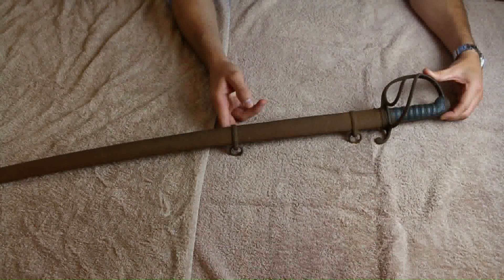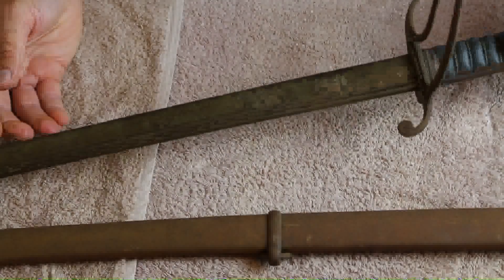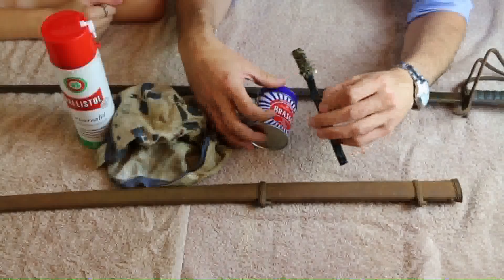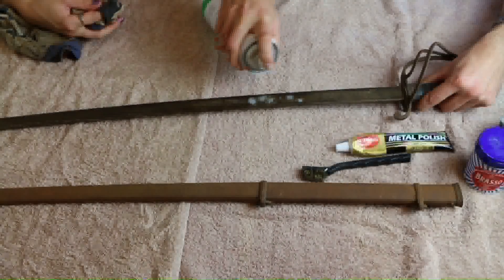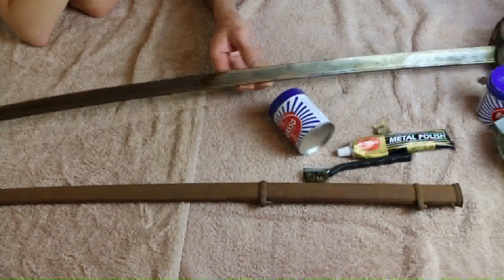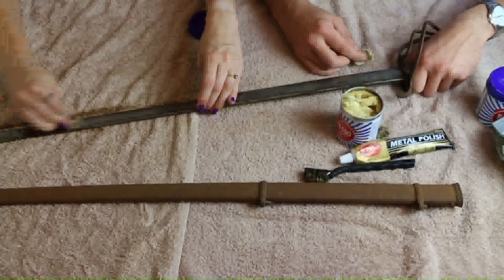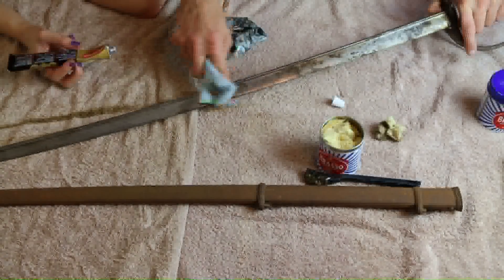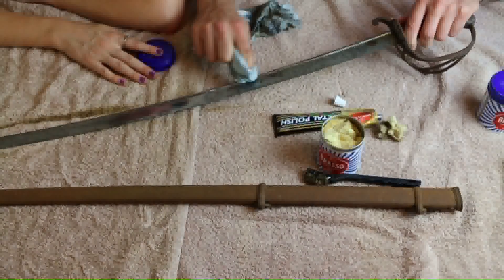Restoring an antique cavalry officer's sword blade